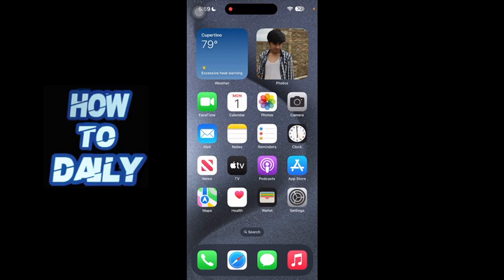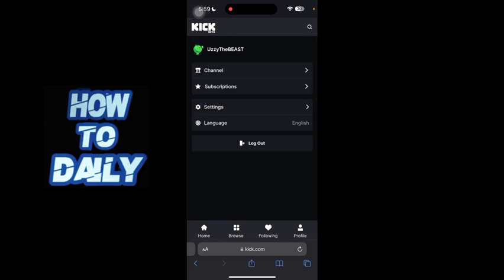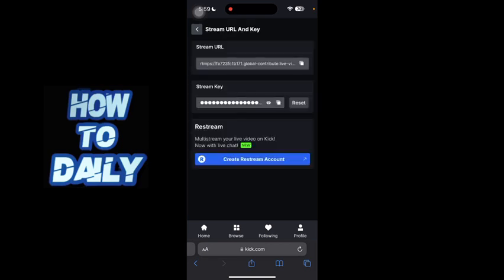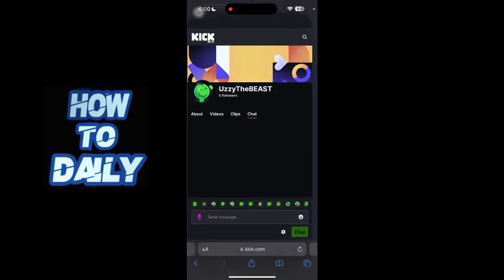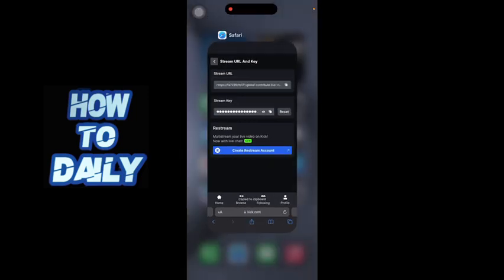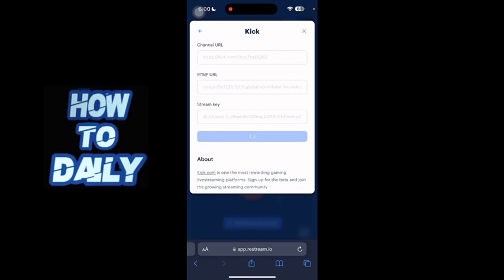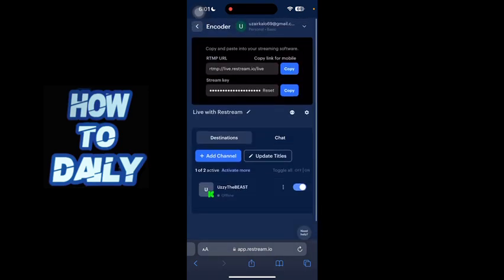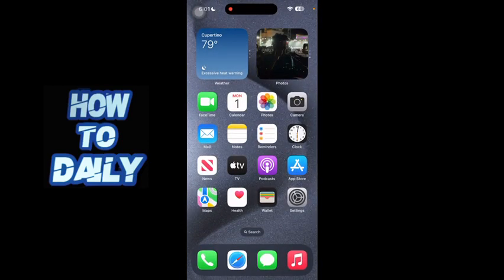How to Easily Stream on KICK with IOS/Mobile In 2024! (Full Guide)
I’m this in-depth guide, we unlock the secrets to setting up a smooth, high-quality stream straight from your iPhone! Forget confusing platforms – we'll show you exactly how to use a powerful FREE app to broadcast live on KICK. Learn everything from setting up the settings to going live in minutes. Let’s get started!